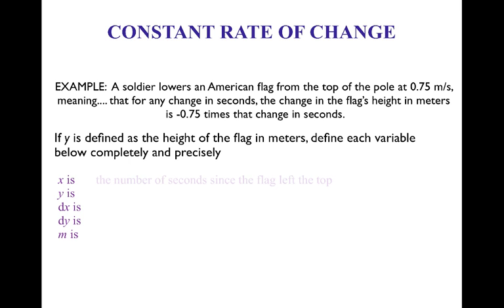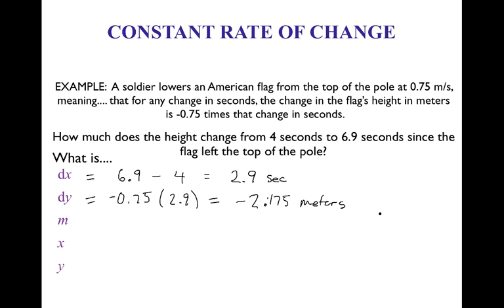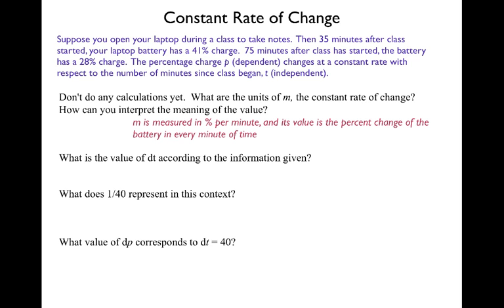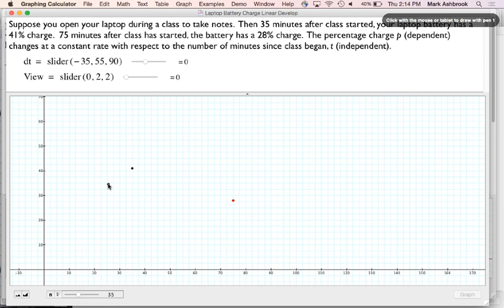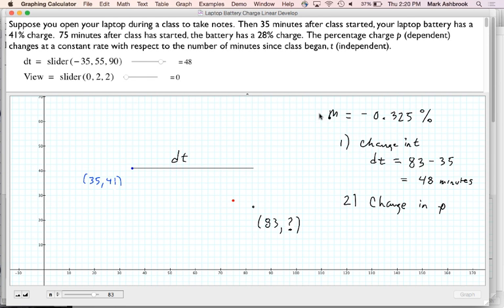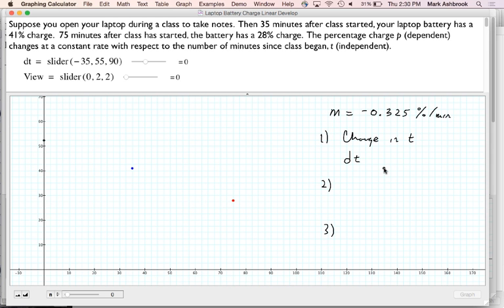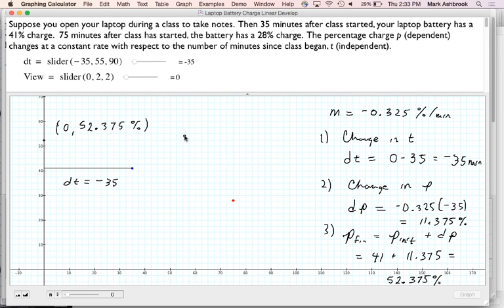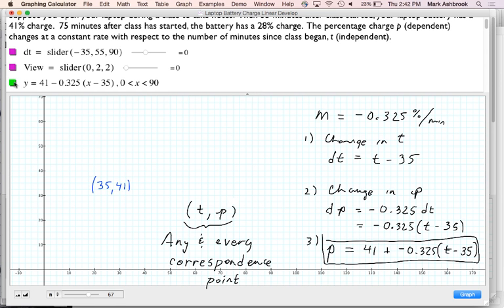MAT 270 Th Jan 26: Constant ROC & Linearity Intro